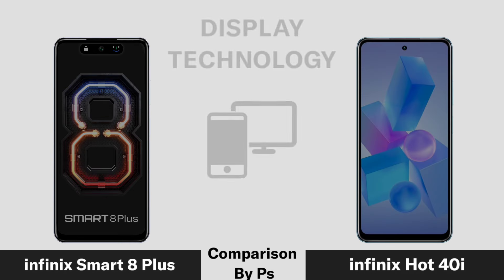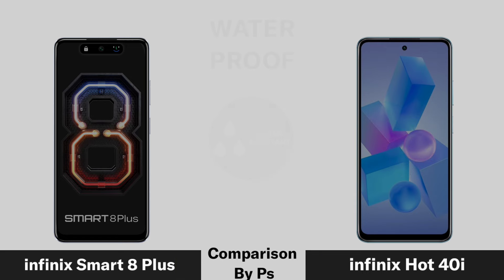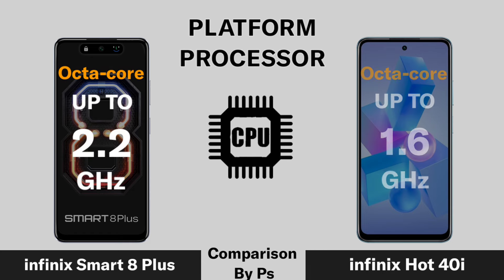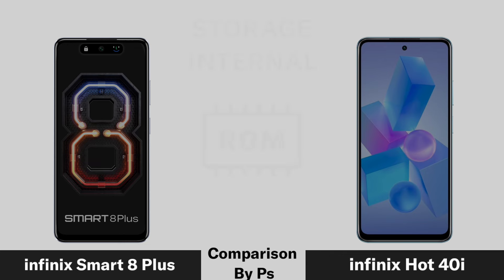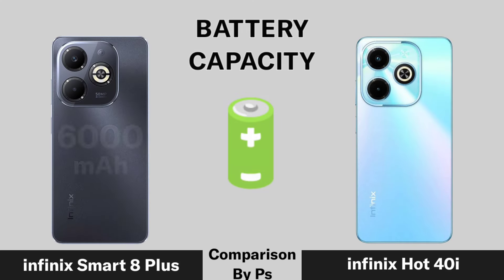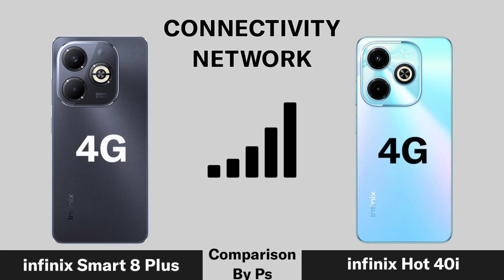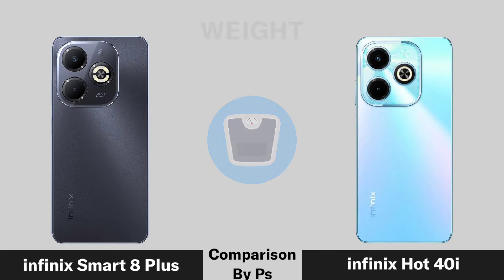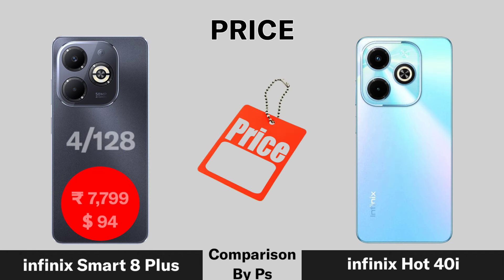infinix Smart 8 Plus Vs infinix Hot 40i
infinix smart 8 plus
infinix hot 40i